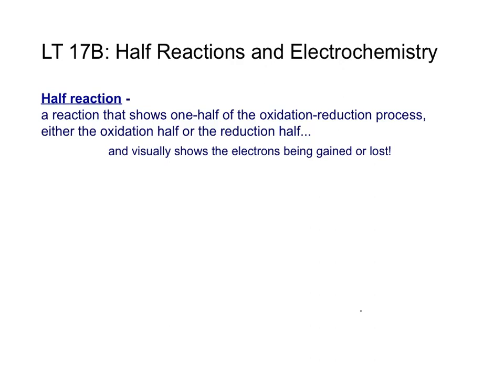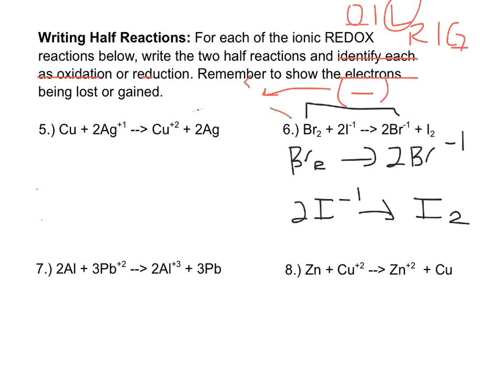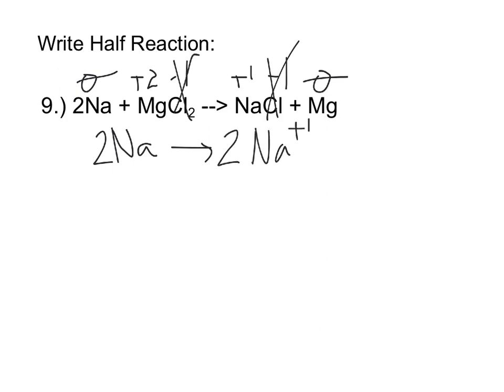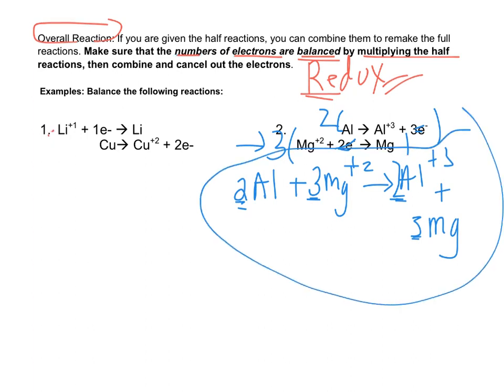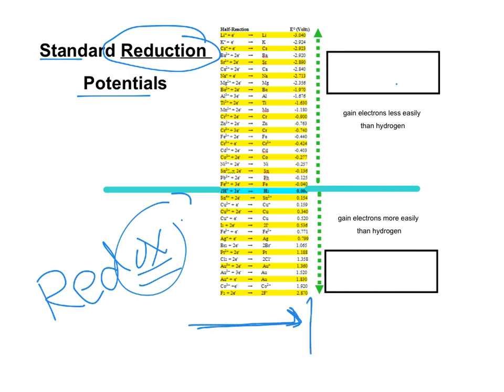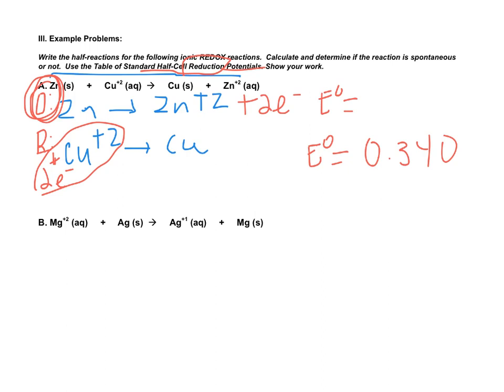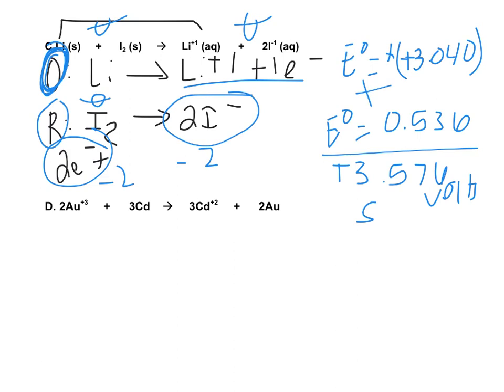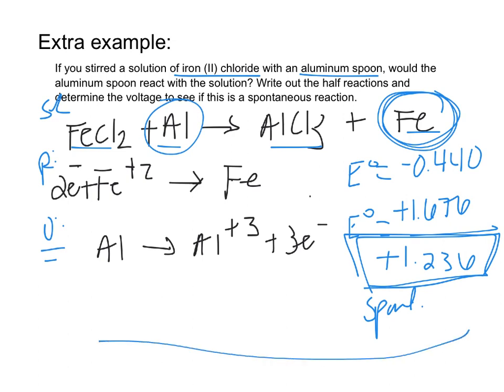Half Reactions and Electrochemistry